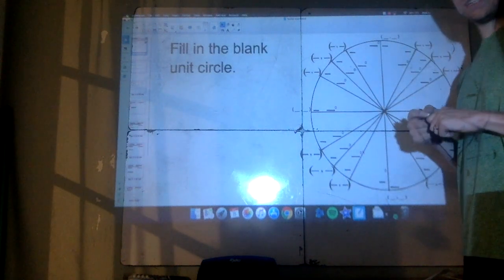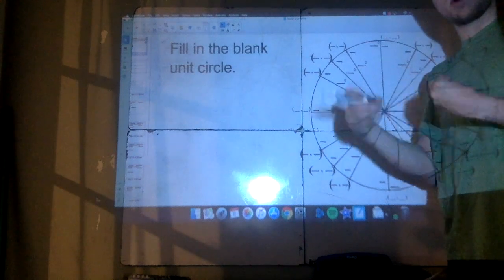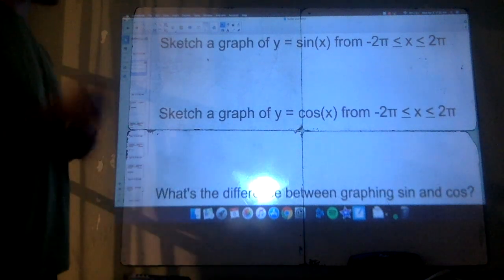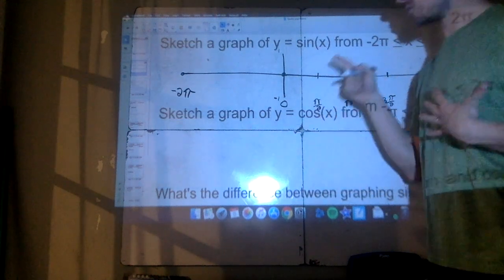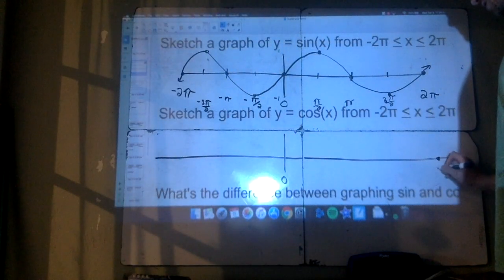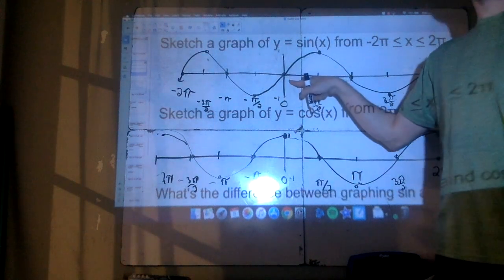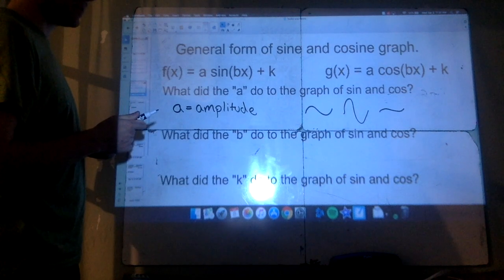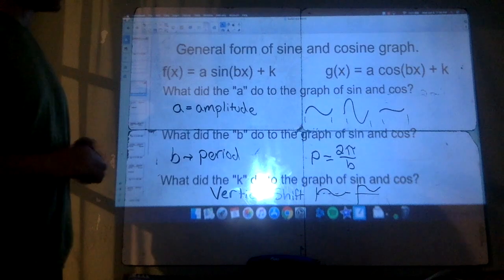Graphing Sine, Cosine Toolkit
Toolkit